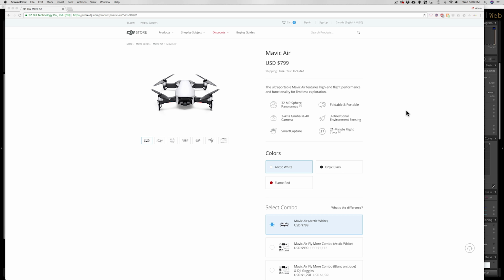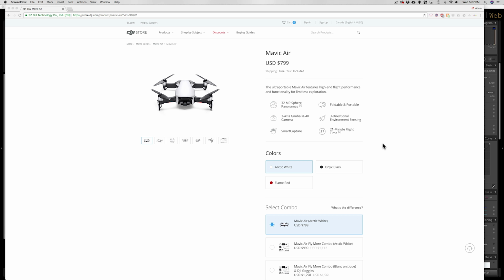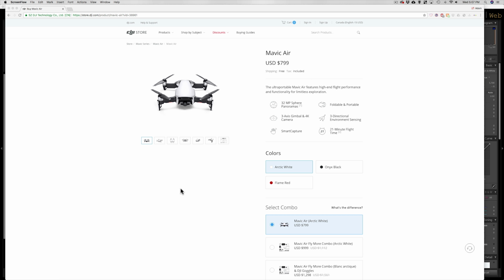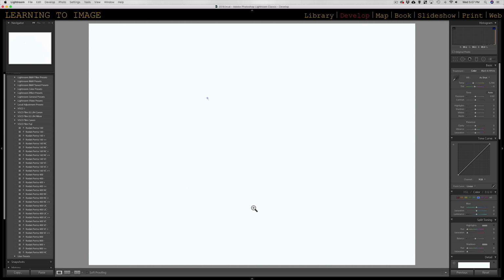DJI MAVIC RAW BEAST?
This is a quick example of what is capable in terms of recovering highlights with the DJI Mavic Air when shooting RAW DNG.